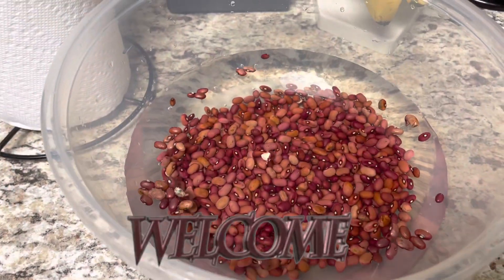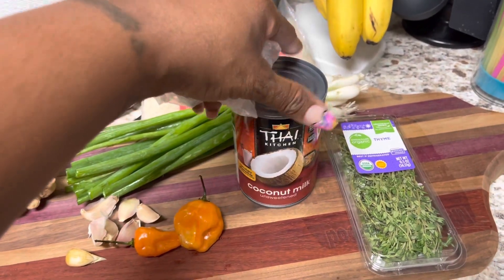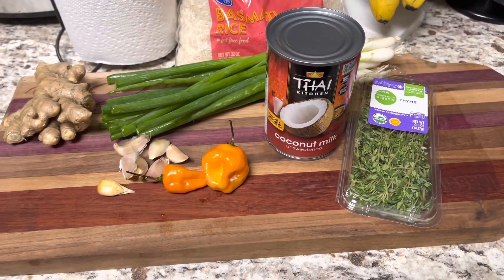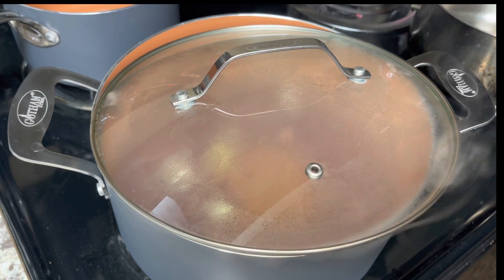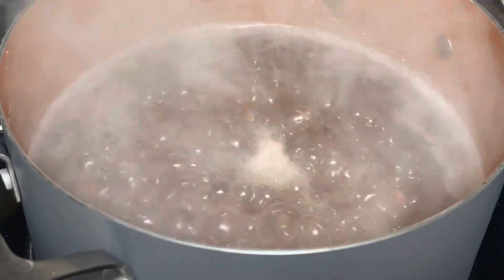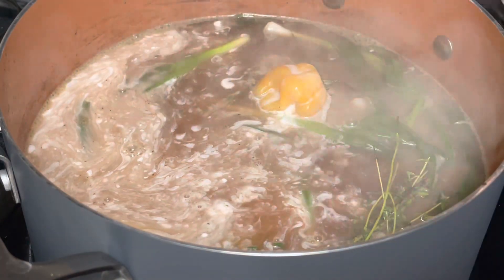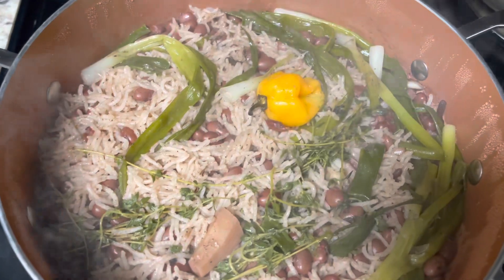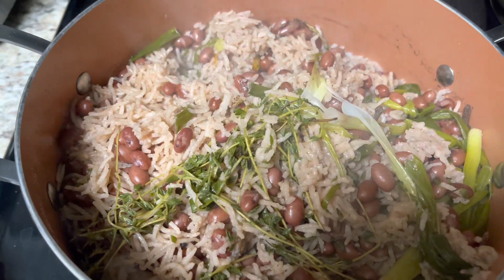RICE AND PEAS RECIPE! Cook With Me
Hey all my Belle’s Today I Will Be Sharing A Rice And Peas Recipe. I hope you enjoy this video. Thank you so much for tuning in.